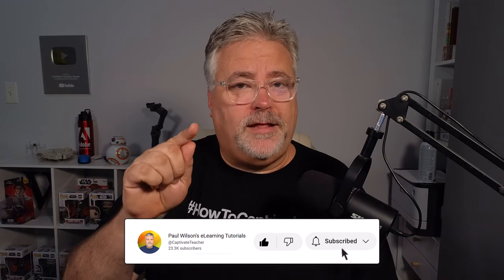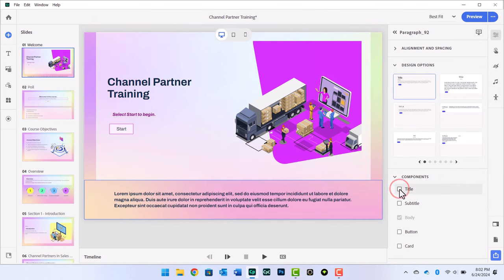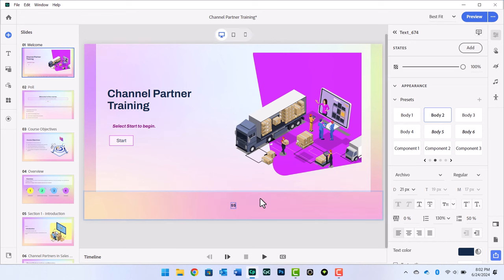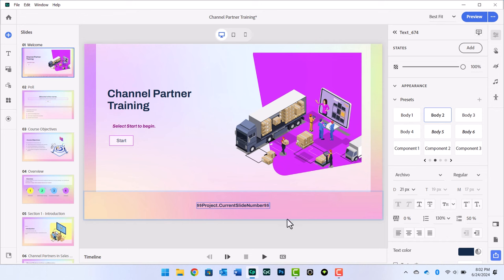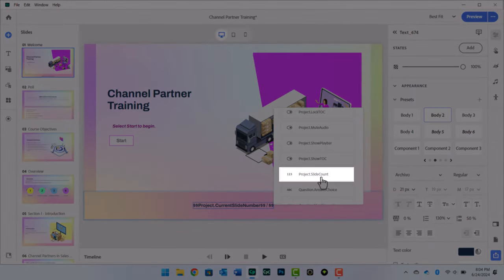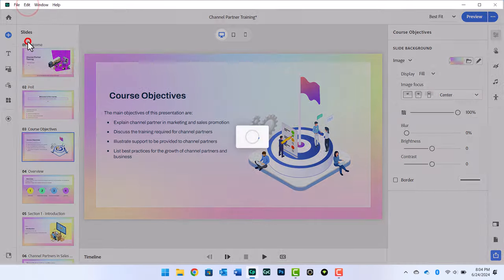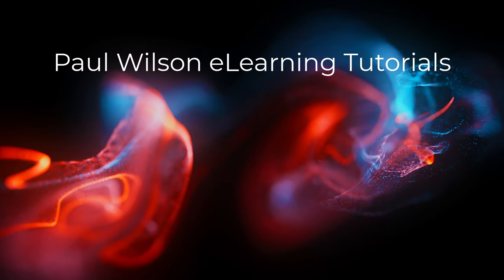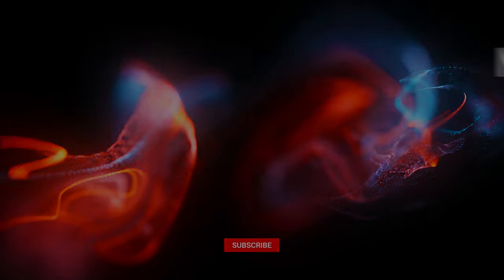All-New Adobe Captivate - Add a Progress indicator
This step-by-step tutorial will teach you how to add a progress indicator in the all-new Adobe Captivate. Follow along as Paul Wilson walks you through the updated procedure.
- Using text blocks to create a progress indicator.
- Centering and aligning text components.
- Selecting and adding variables for the current slide number.
- Adding variables for the total slide count.
- Applying and copying the progress indicator to all relevant slides.

01:10 Add and configure a paragraph block
01:36 Add variables to create the indicator
02:16 Copy and paste the block into other slides
02:33 Preview to make sure it works